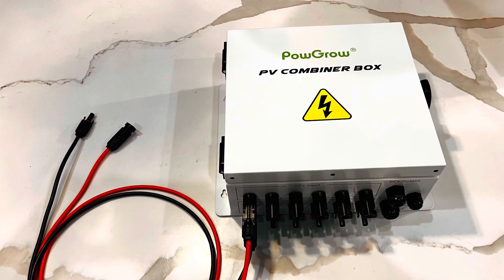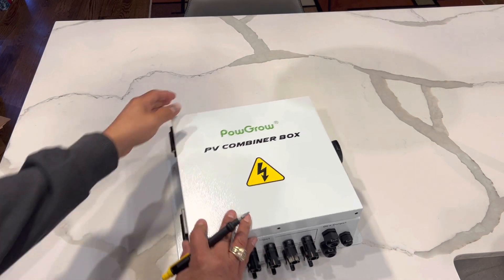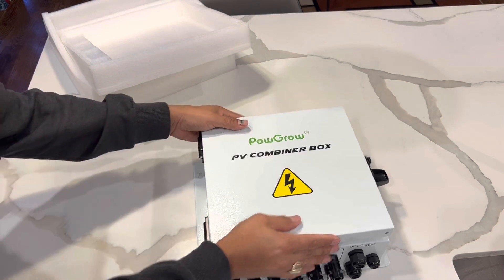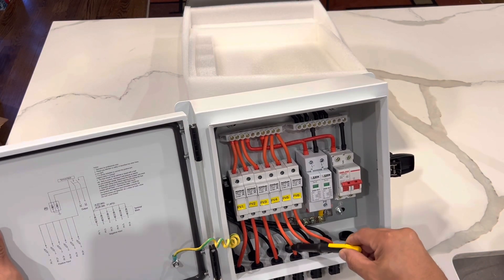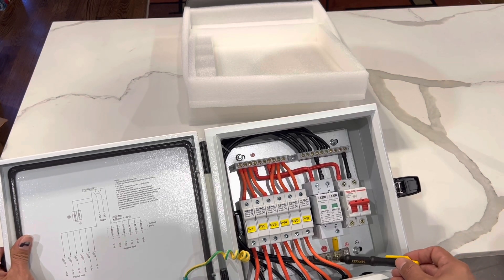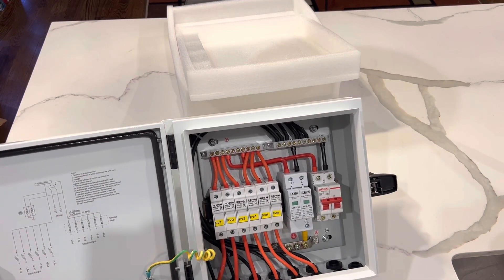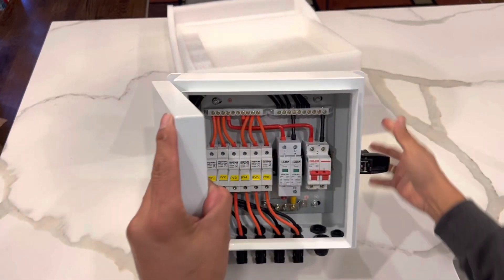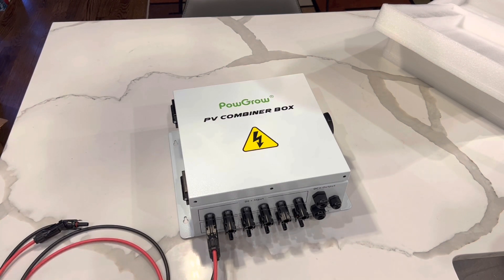PowGrow PV Combiner Box, 6 Strings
Unboxing PowGrow PV Combiner Box with 6 Strings

JOURNEY INTO NATURE THE OUTDOORS